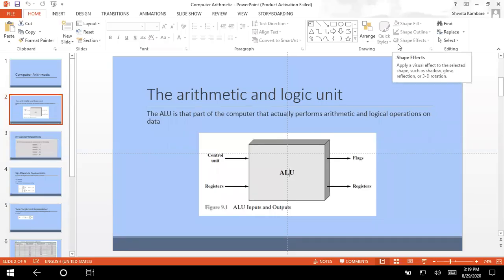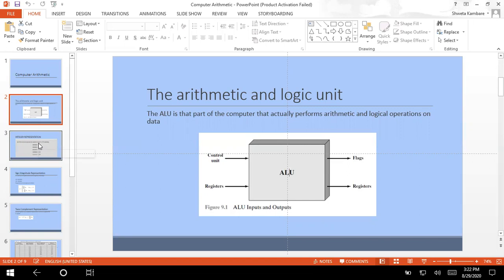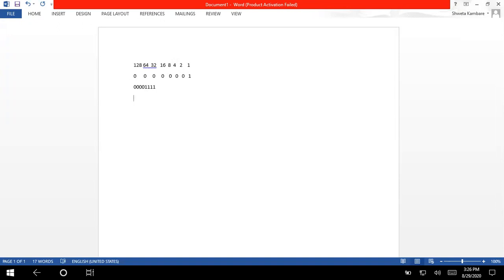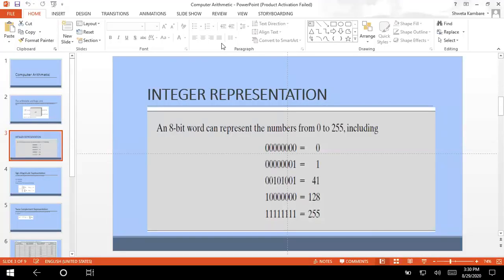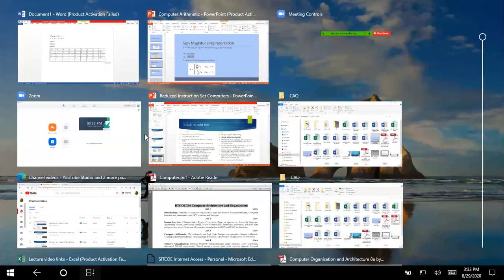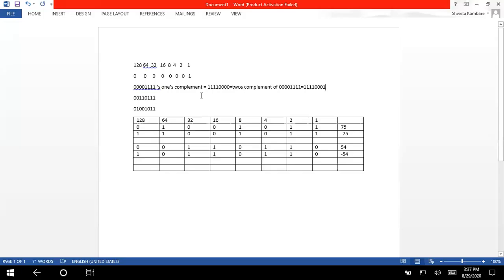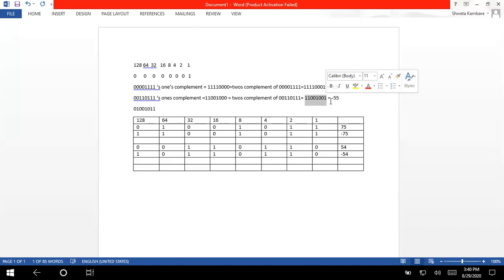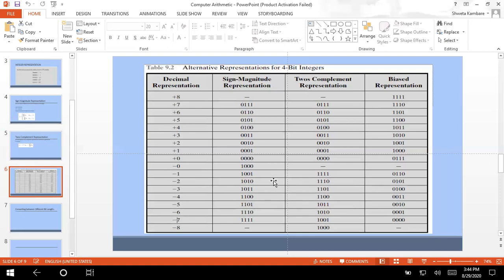CAO Lecture 15 Computer Arithmetic Integer Representation